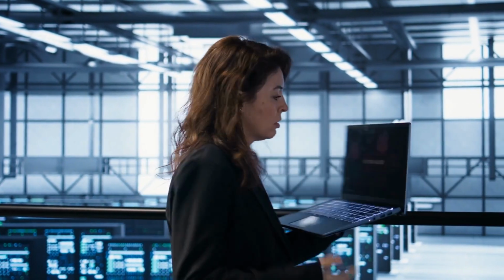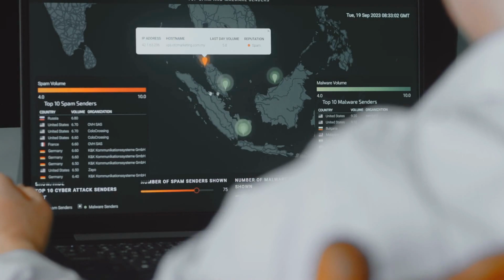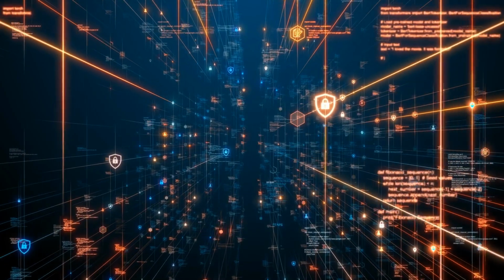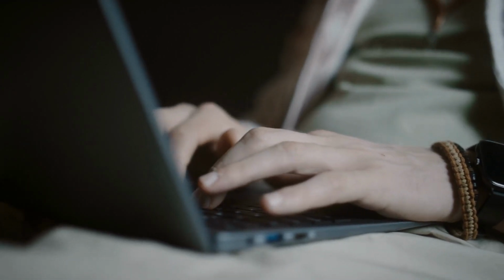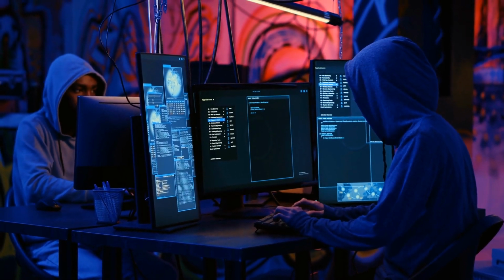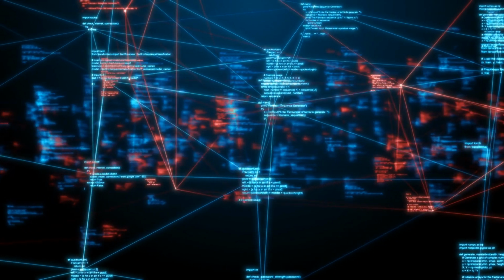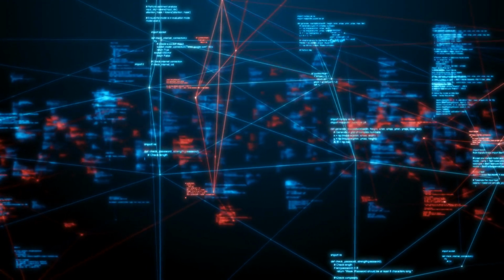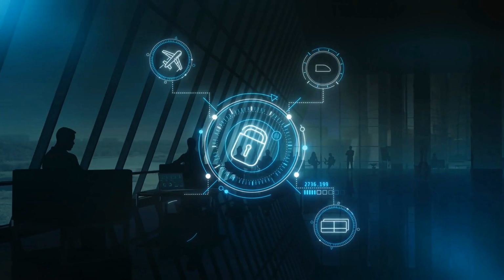Cybersecurity News for March 13, 2025 Cup of Cyber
Cup of Cyber: Medusa Ransomware Alert, SSRF Cyber Attacks, and CISA Workforce Cuts

Today, March 13th, 2025, we delve into critical updates in cybersecurity. We start with CISA's alert on the Medusa ransomware, which has been active since June 2021 and has recently claimed over 300 victims. Next, we discuss a surge in cyber-attacks exploiting SSRF vulnerabilities, impacting platforms like .NET, Zimbra, VMware, GitLab, and Ivanti Connect Secure. Finally, we address the significant workforce reductions at CISA, raising concerns about the nation's cybersecurity posture. Stay informed and proactive with our expert insights and recommended protective measures.

00:00 Introduction and Episode Overview
00:24 Medusa Ransomware Alert
01:33 SSRF Vulnerabilities Exploitation
02:43 CISA Workforce Reductions
03:49 Conclusion and Recap